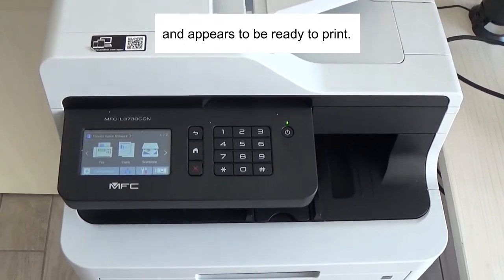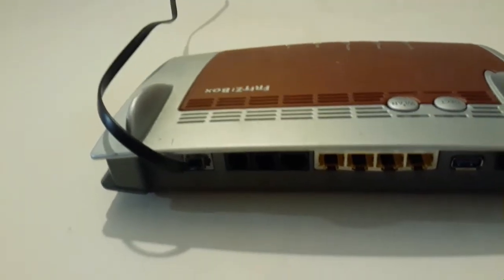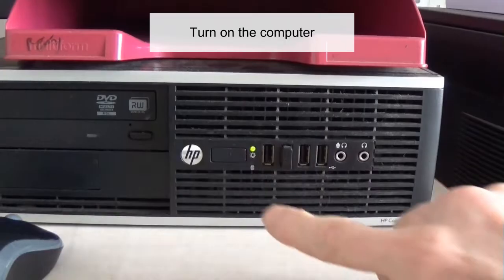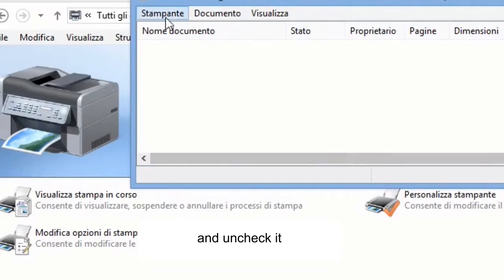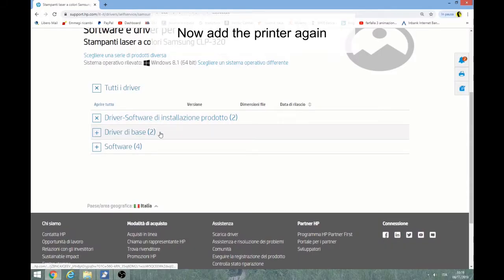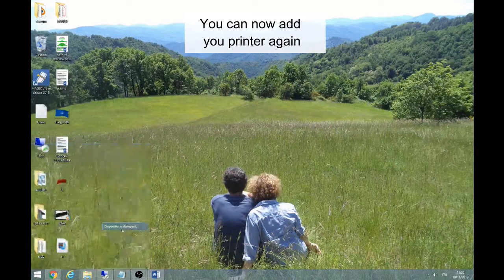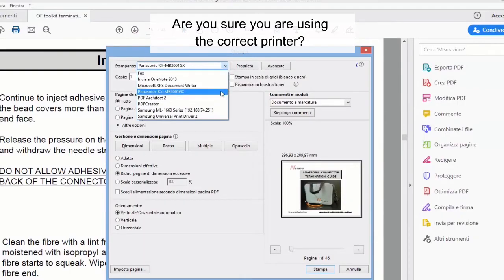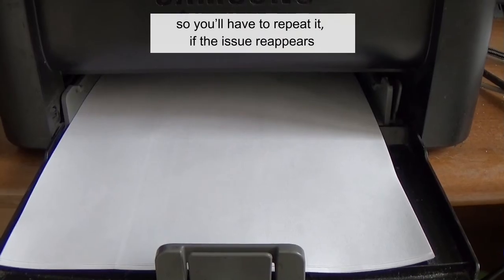Printer Offline - How to Get the Printer Back Online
How to fix a printer from offline to online.
These methods can be used with all types of printers including Brother, Canon, Epson, HP and more.